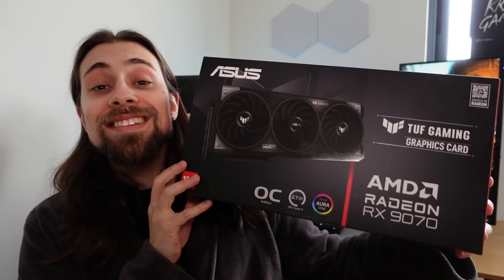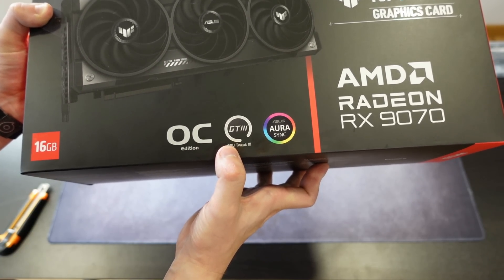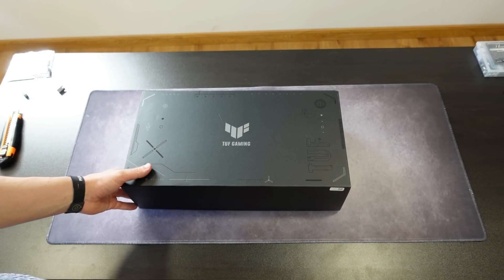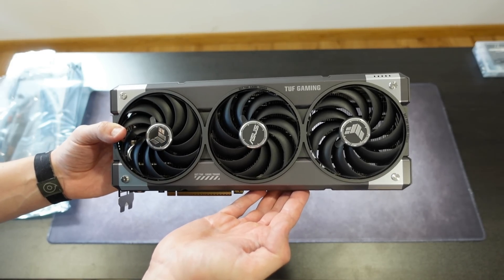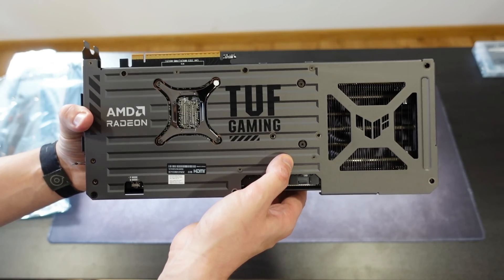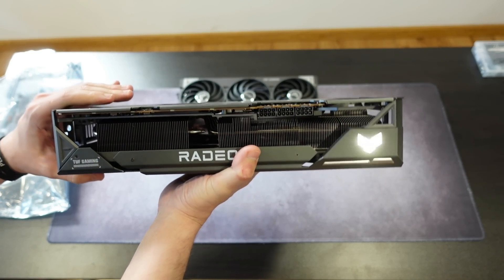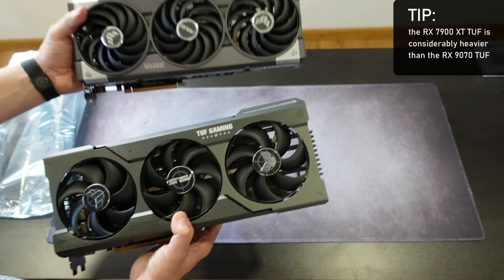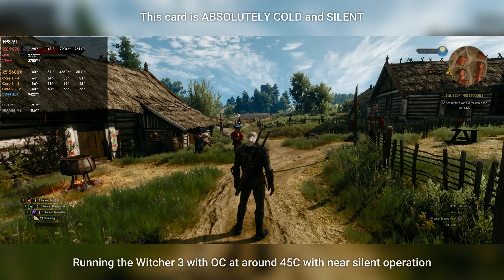Asus RX 9070 TUF - Unboxing, First Impressions & Temperatures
Today, bringing you a video of the unboxing of the ASUS RX 9070 TUF for you guys to see what to expect :D

00:00 - Intro
01:11 - Unboxing
09:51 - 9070 vs 7900 XT vs 7900 GRE (design)
12:34 - Final Thoughts (Design & Temperatures)